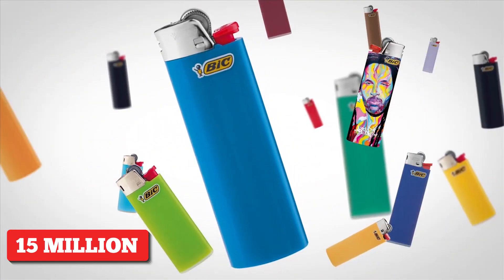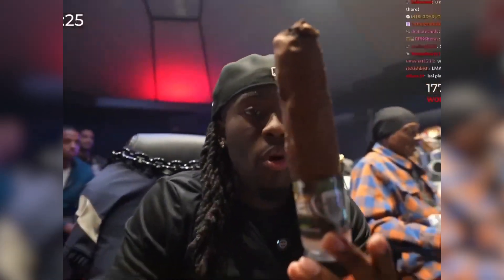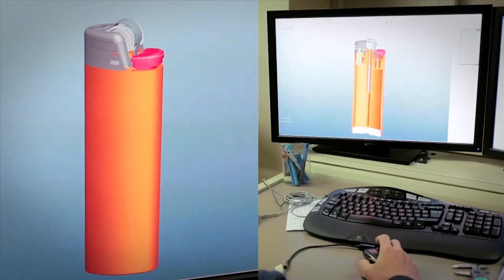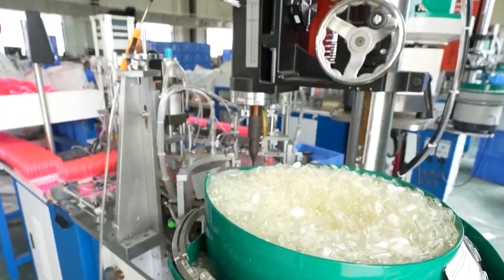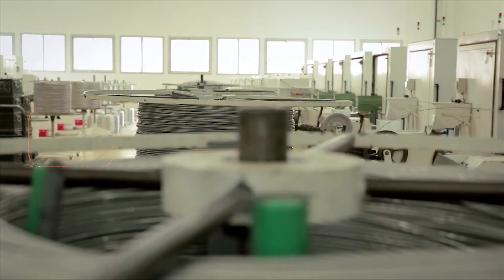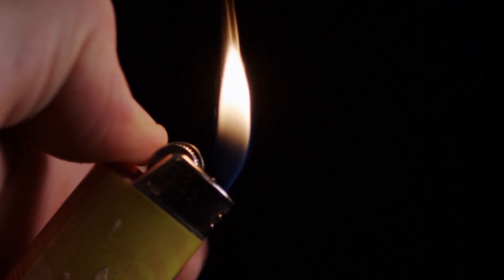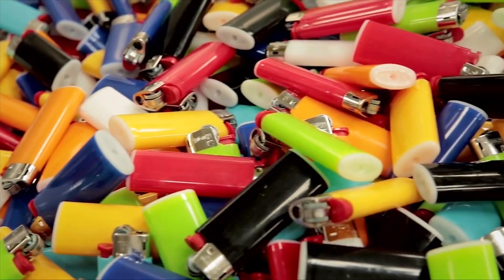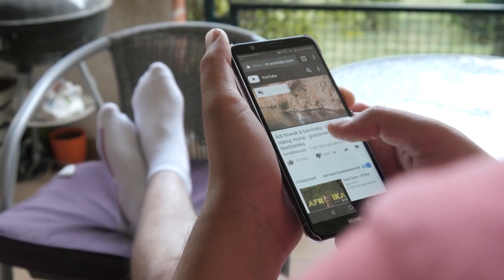How The Bic Lighter is Made - From plastic to Flame 🔥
How BIC Lighters Are Made – Inside the Factory!

BIC lighters are one of the most popular and trusted lighters in the world—but have you ever wondered how they’re made? In this video, Industria takes you inside the factory to explore the entire production process, from raw materials to final assembly. Learn about the history of BIC, the machines that shape and fill each lighter, the safety tests they undergo, and the secrets behind their reliable design. Get ready for an in-depth look at the science, engineering, and manufacturing behind this everyday essential